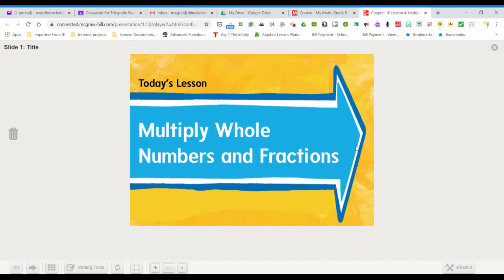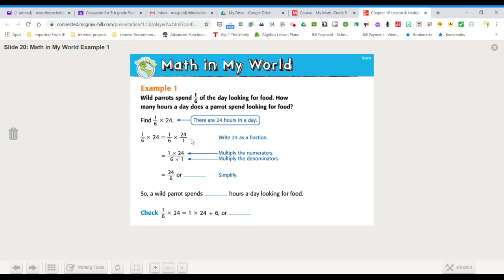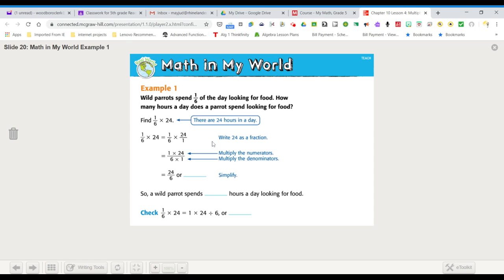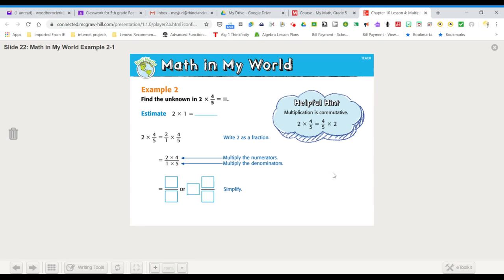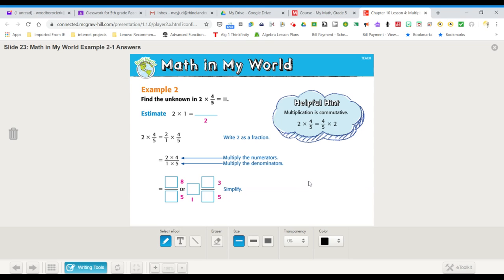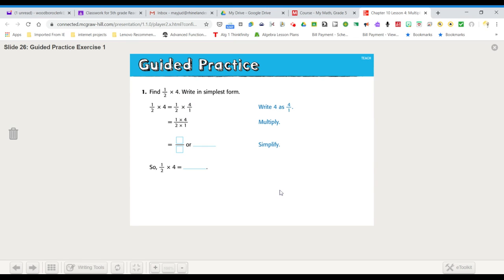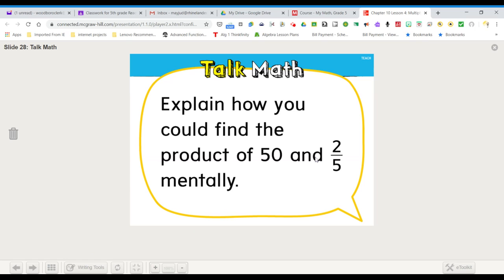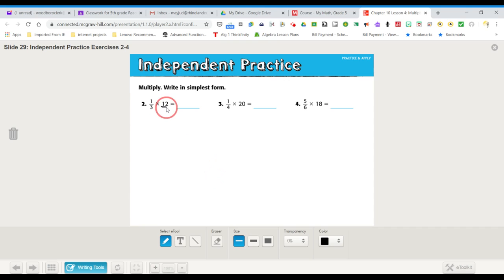Ch. 10 Lesson 4